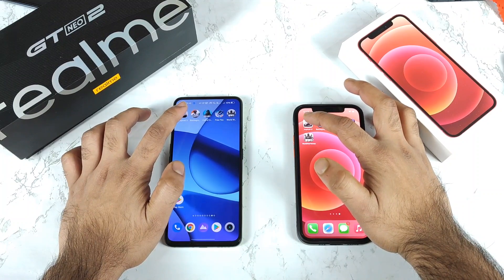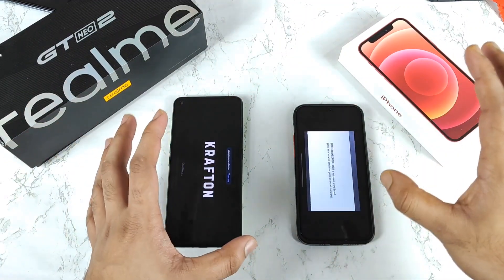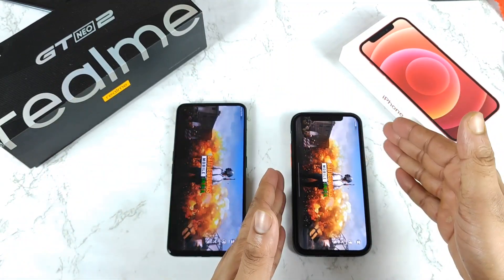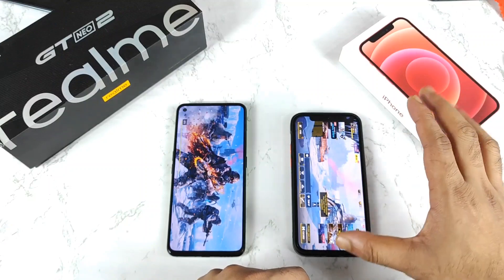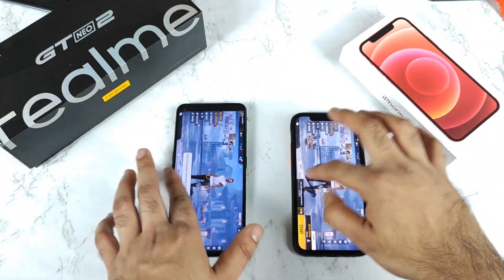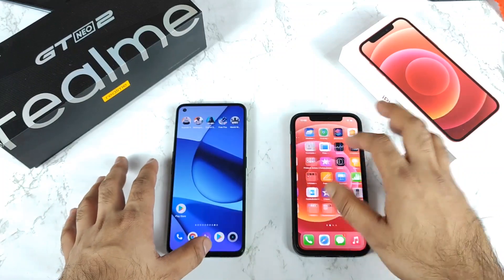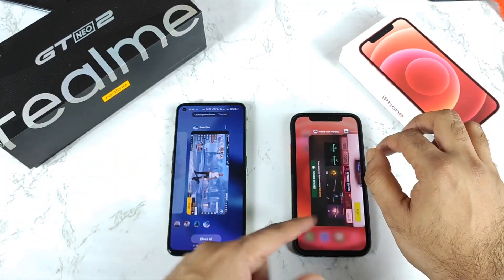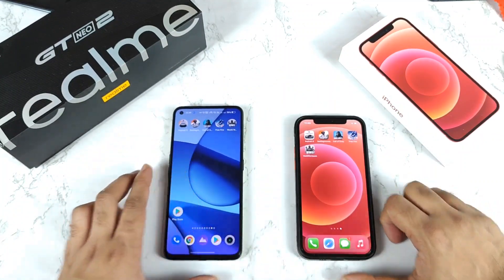Realme GT Neo 2 vs iPhone 12 Speedtest, Ram Management Comparison Realme Ui 3.0 vs iOS 15.2 😱🤯🙄💪🏻